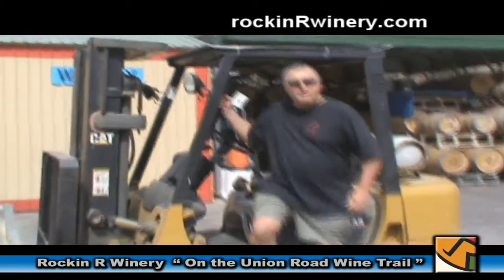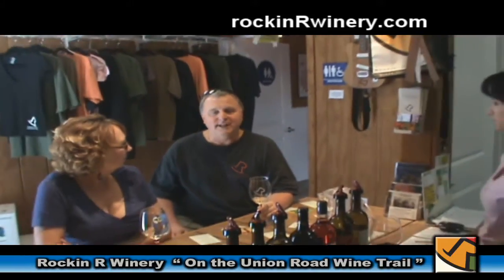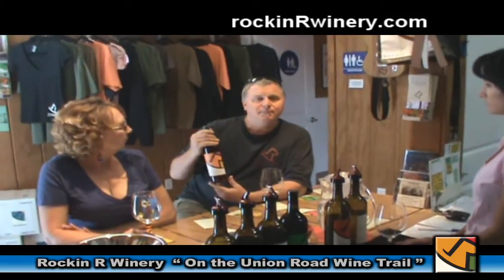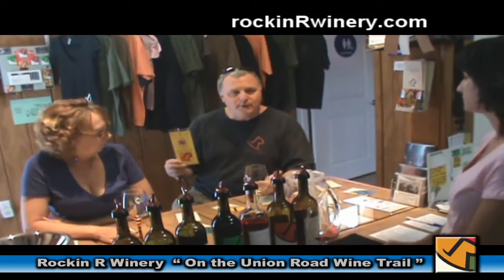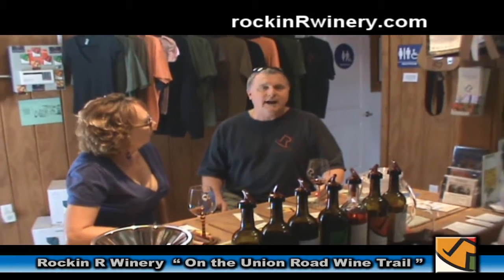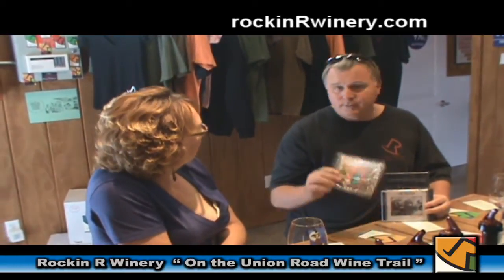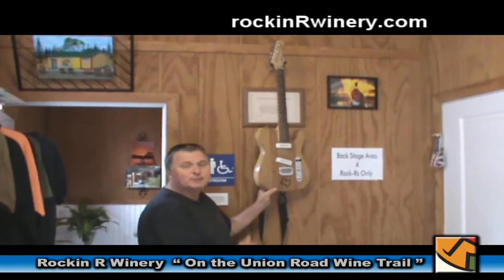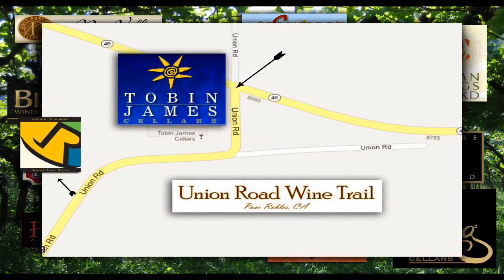Rockin' R Winery on the Union Road Wine Trail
We were traveling along on the Union Road Wine Trail on the East side of Paso Robles where there are 14 distinct wineries.  Indeed we did "Find Adventure Around Every Curve."  Rockin' R Winery is where trademarked "Super-Roblan" wine blends are made, marrying the styles of Old World Italy with the modern flair of Paso Robles.  In the tradition of the original European estates, and in the spirit of the trail-blazing modern Super-Tuscans, this winery is "Rockin' R World" with incredible, eclectic wines which are the product of the creative wine making and bold, innovative blending techniques. Your palate will be charmed and intrigued by their unique wines. A tour by ArtWineandTravel.com